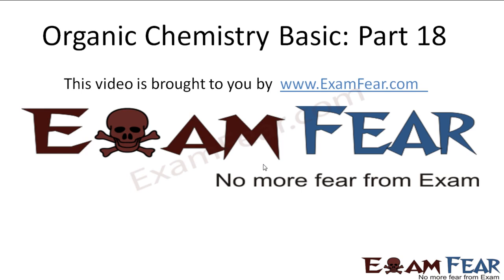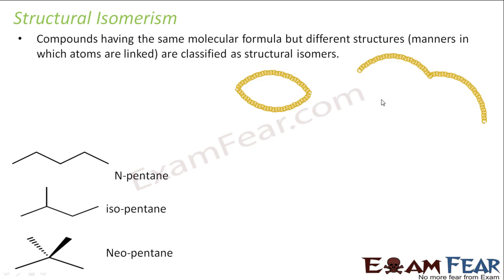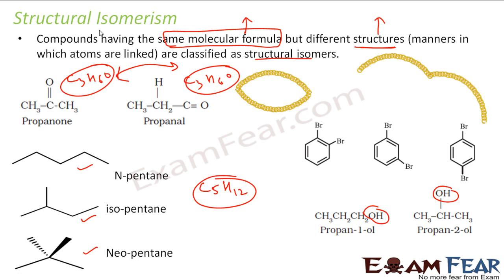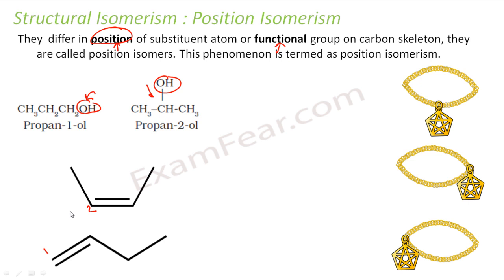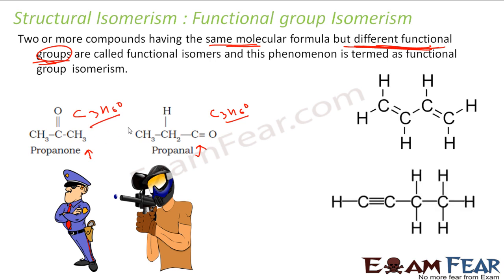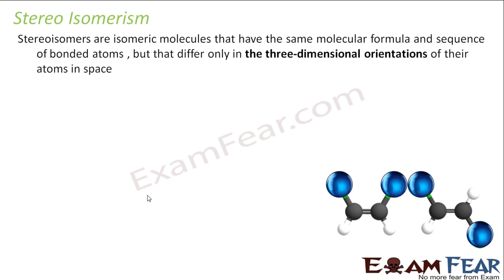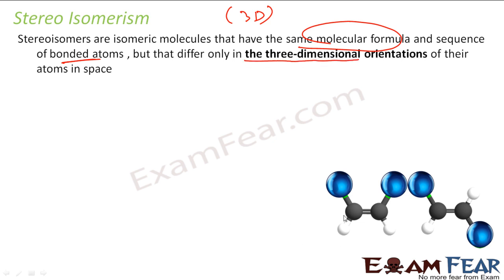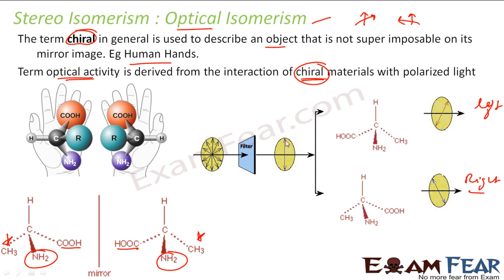Chemistry Organic Chemistry Basics part 18 (Isomerism) CBSE class 11 XI